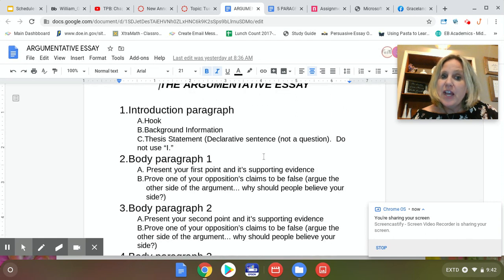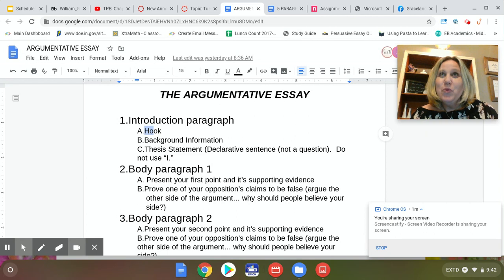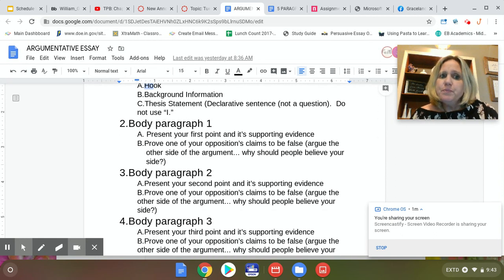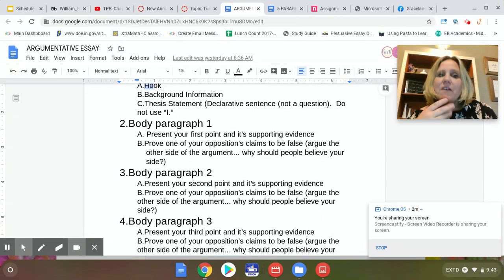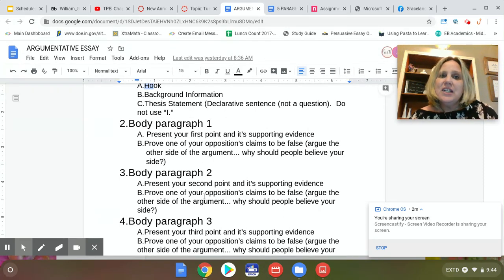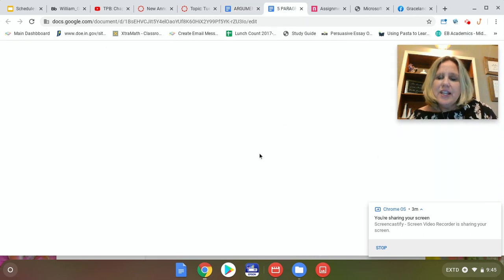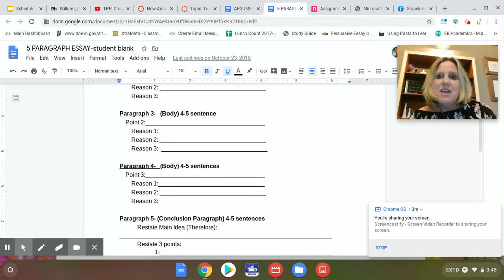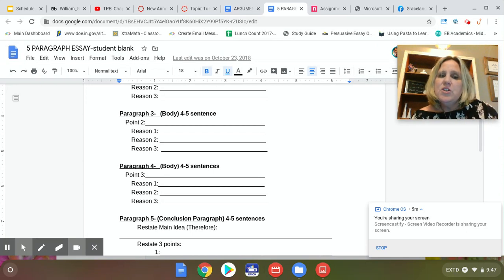Untitled: Apr 28, 2020 9:48 PM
Body Paragraph 3 and 4 of your Argumentative Essay